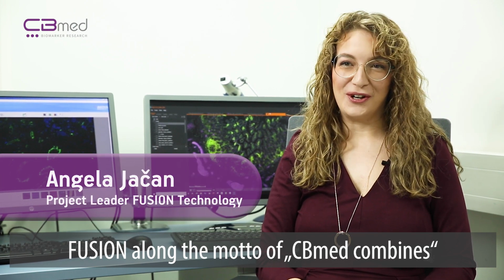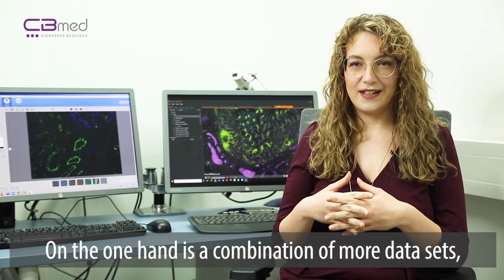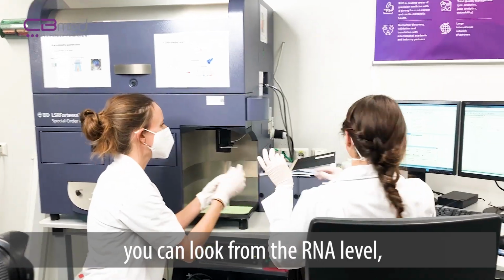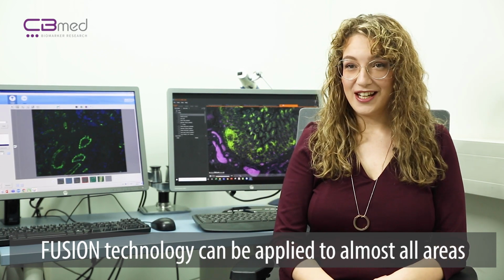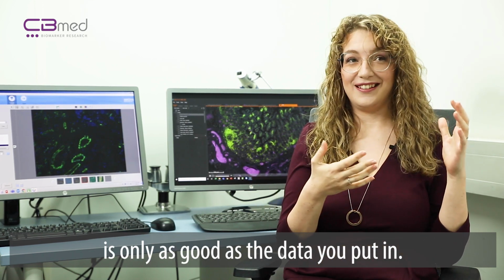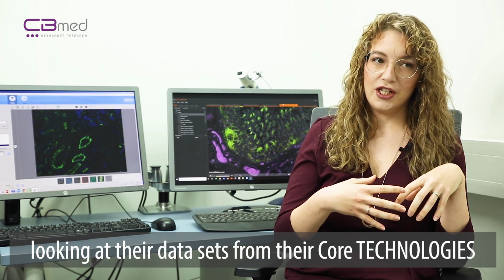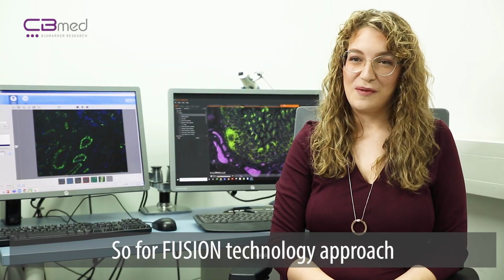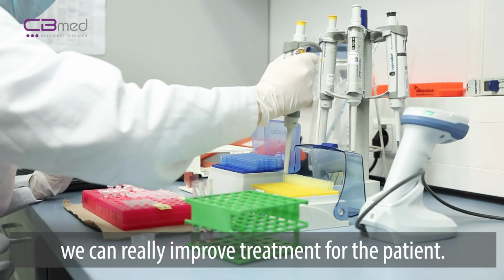FUSION Technologies at CBmed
At CBmed, FUSION is standing for the measurement of one or more samples of the same person with more Core TECHNOLOGIES, followed by a multi OMICS data science approach. This combination of data sets enables to validate new biomarker discoveries.

„CBmed combines“ - this has been the mission statement of the Graz-based center for biomarker research in personalized medicine from the beginning. Following this principle, the term FUSION (technologies) stands for the measurement of one or more than one samples from the same person with various core technologies, followed by a multi-omics data science approach. This approach enables various advantages and can be used for almost any biological scientific question. Most notably, it strengthens the evidence of new biomarker discoveries.
Learn more in our video with Angela Jačan, Project Leader FUSION Technology.